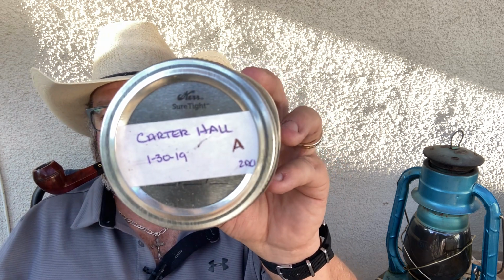Carter Hall In A Yello Bole Bulldog- Question About Stem Cleaning